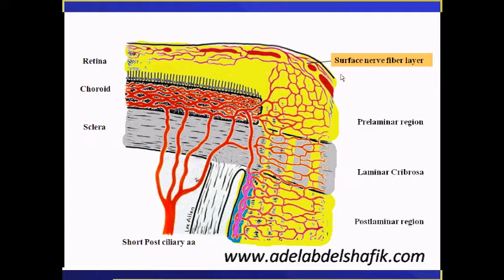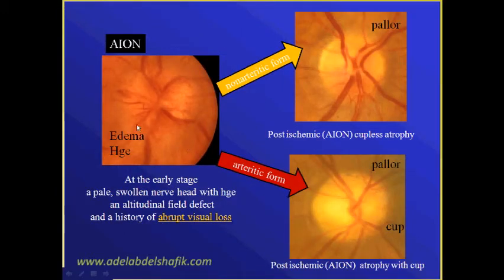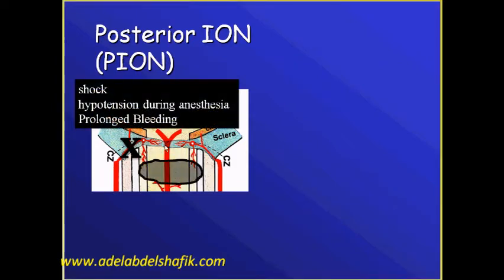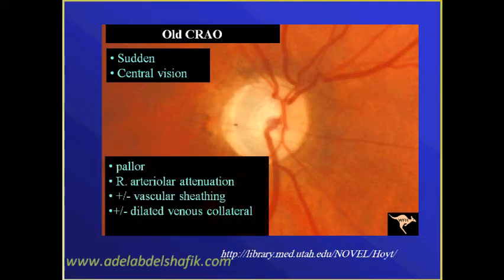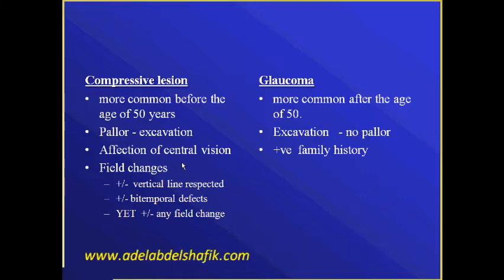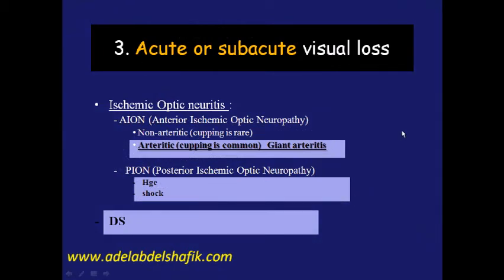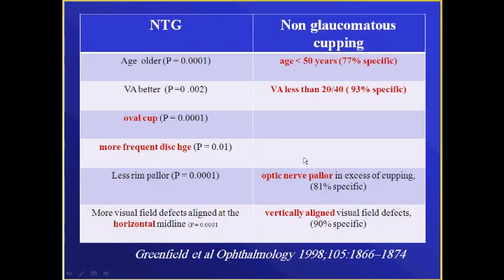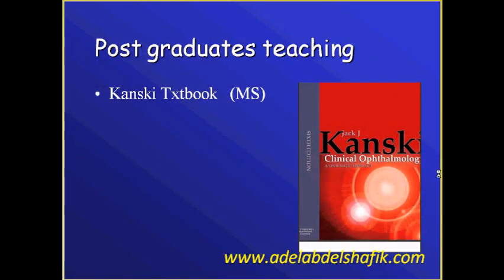non glaucomatous disc excavation part 2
A presenation given during the annual meeting of the Egyptian Society for the Glaucomas held in Cairo  in October 2010